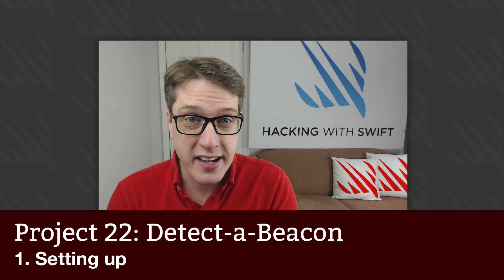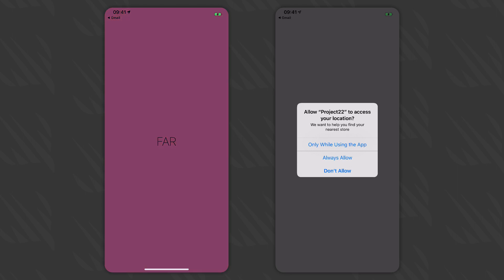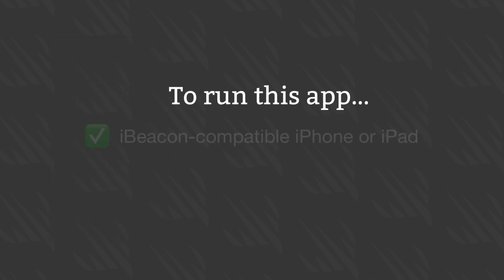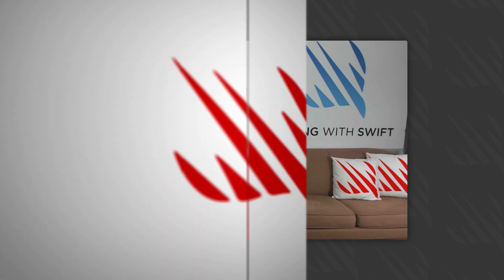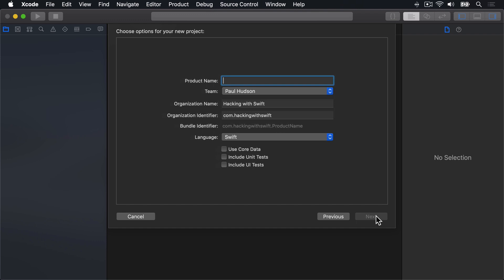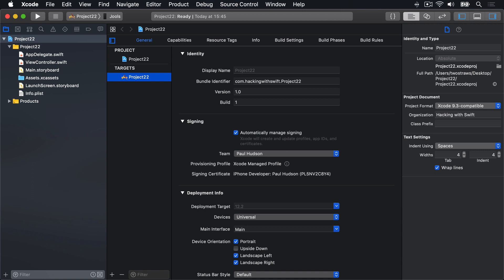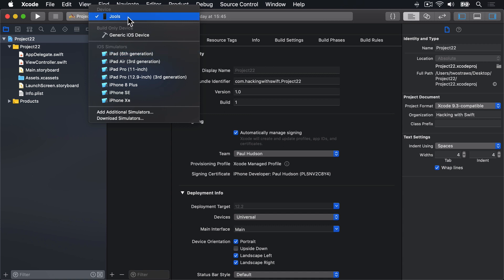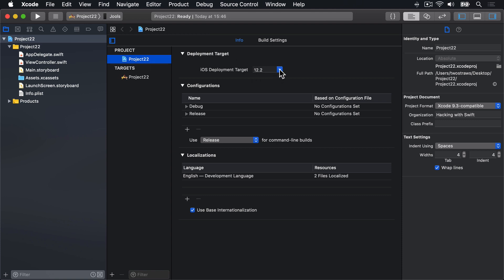Setting up – Detect-a-Beacon, part 1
In this video I outline the project we’ll be making, explain the testing environment you need, and create our project.